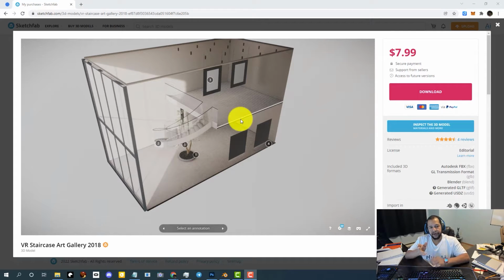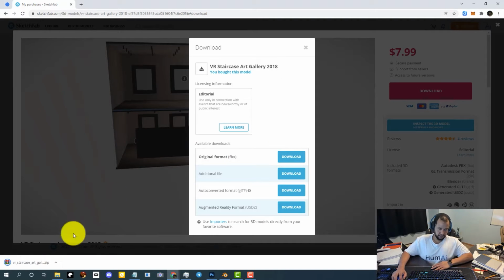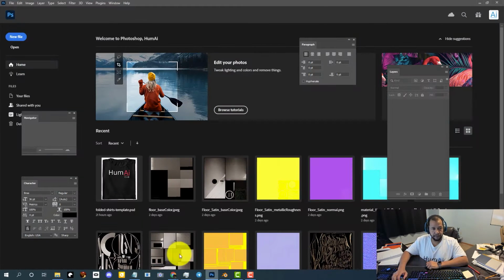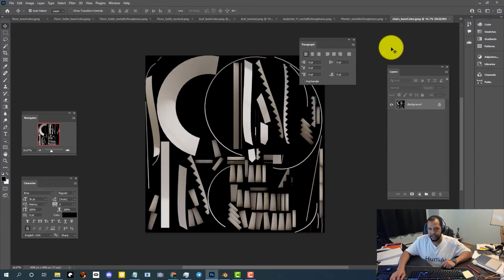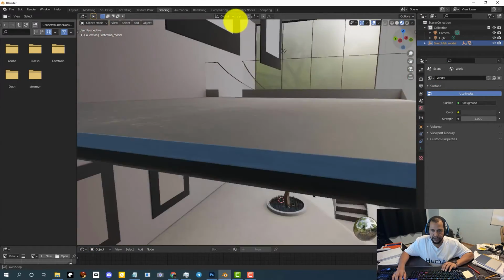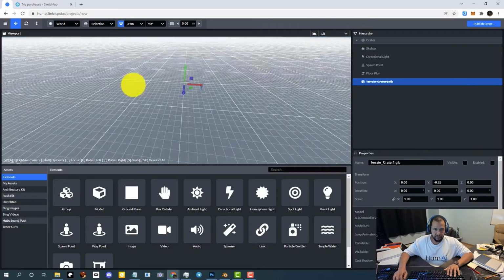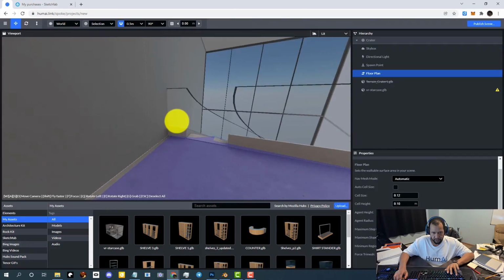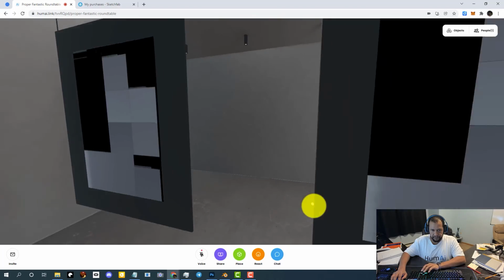Adding a SketchFab 3D Model to a Mozilla Hubs Spoke Scene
In this video, I'm using the VR Staircase Art Gallery 2018 I purchased on SketchFab as the model for the scene